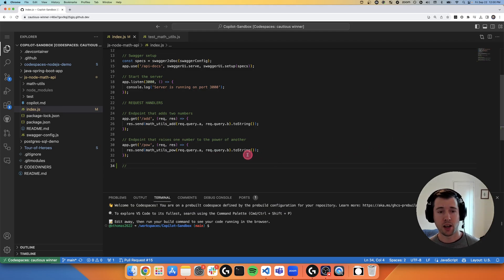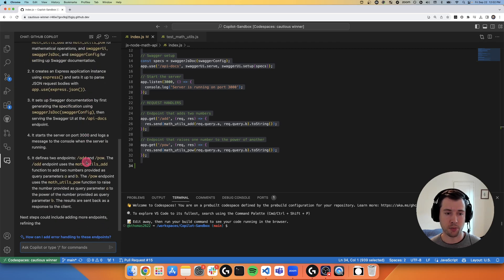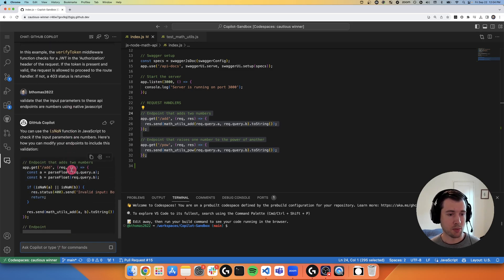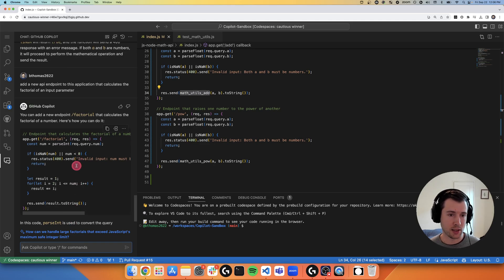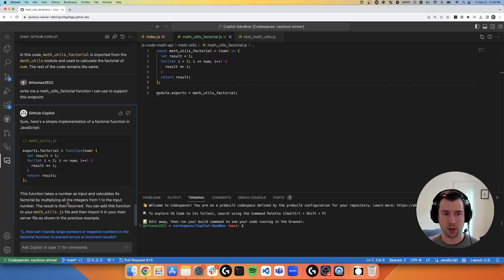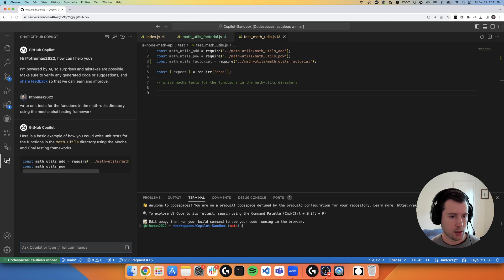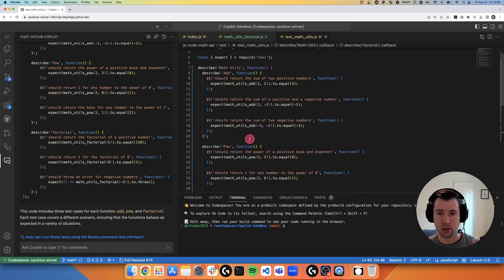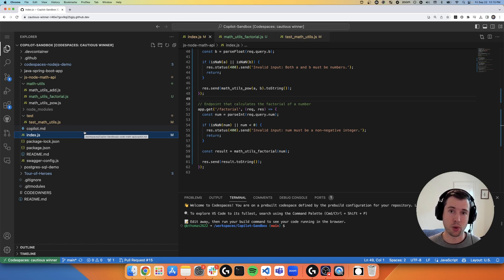GitHub Copilot Chat Demo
This demo shows how Copilot Chat levels up the way developers collaborate with the Copilot AI pair programmer.  We use Copilot Chat within this "Node Math API" application to get better understanding of the code and how to make it more secure. And then use Copilot Chat to accelerate adding new endpoints, refactor existing ones, write tests, fix bugs, and more.

0:00 - Intro to Copilot + Copilot Chat
1:24 - /explain this code
3:05 - Asking Copilot Chat how to make code more secure
3:50 - Modify existing API endpoints with input validation
5:15 - Writing new code with Copilot Chat
6:05 - Iterate on previous Copilot Chat suggestions within the chat window
8:40 - Highlight code and generate documentation
9:40 - Writing unit tests with Copilot Chat
13:27 - Fixing simple bugs with Copilot Chat
14:30 - Conclusion